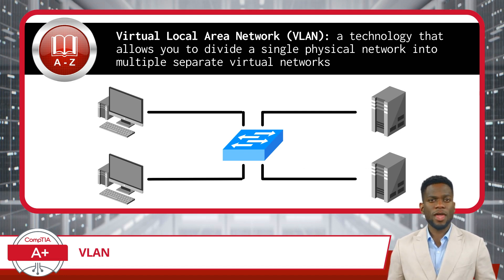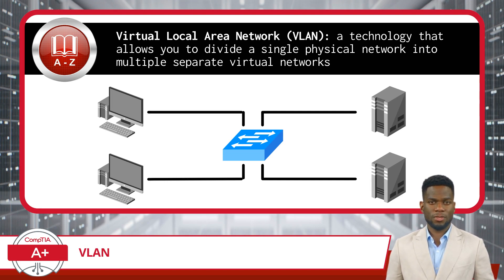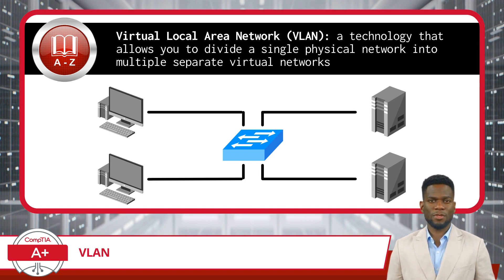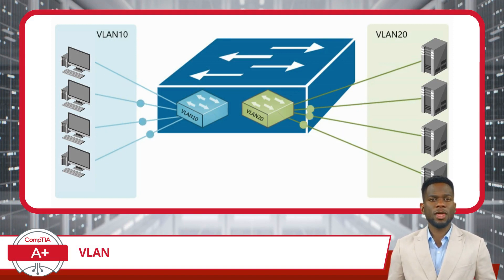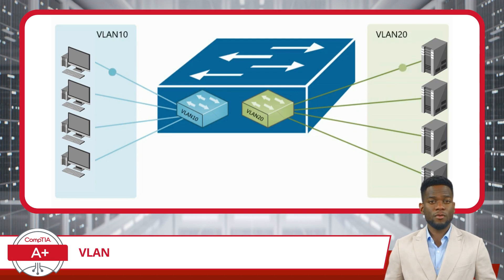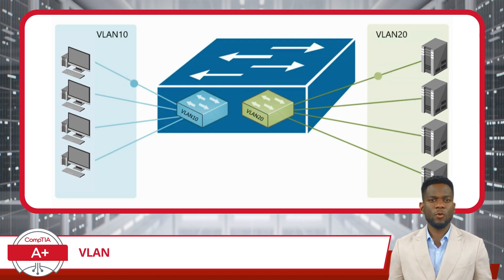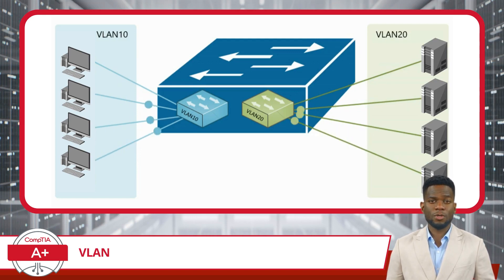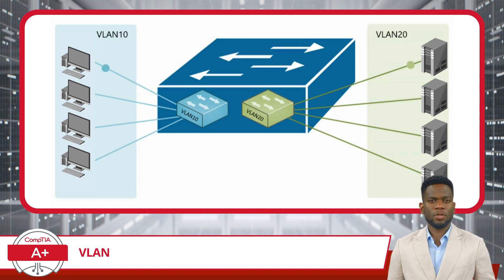CompTIA A+ Core 1 (220-1101) | VLAN | Exam Objective 2.6 | Course Training Video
CompTIA A+ Core 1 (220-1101) | Exam Objective 2.6 | Compare and contrast common network configuration concepts - Virtual LAN (VLAN)